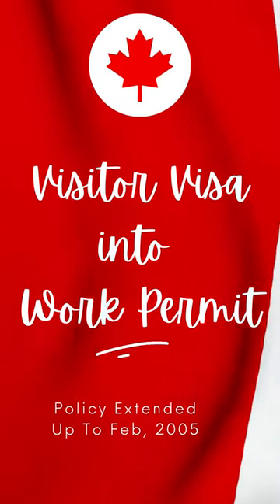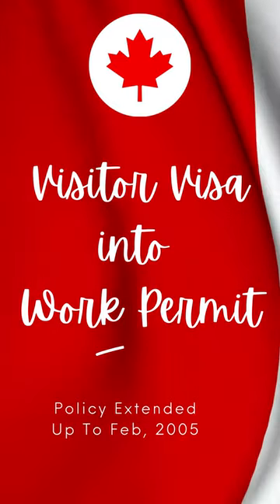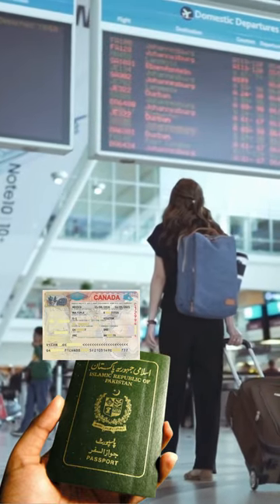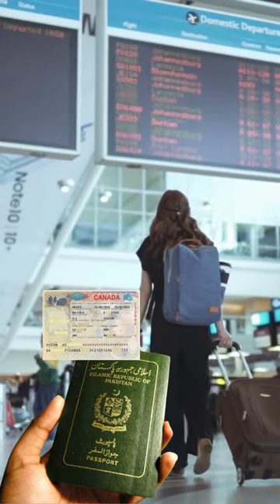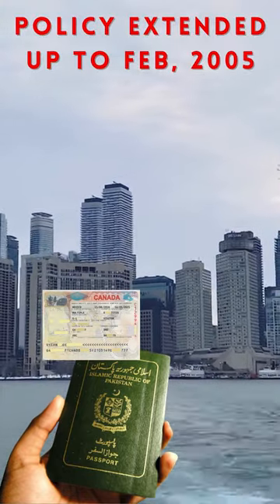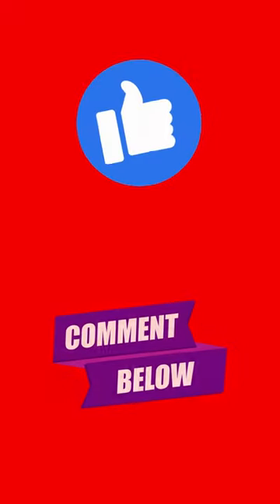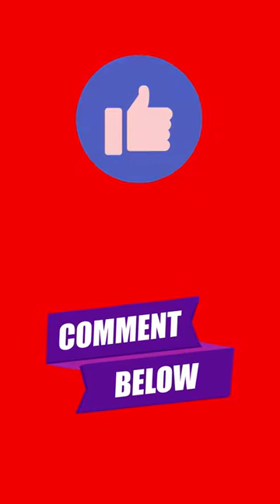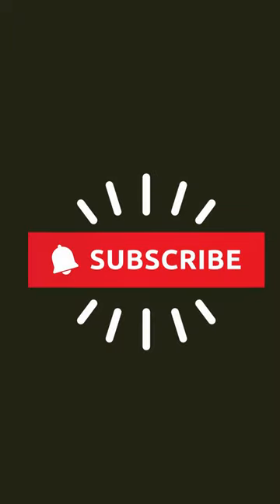Conversion of Visit Visa into Work Permit in Canada - New Policy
Conversion of Visit Visa into Work Permit in Canada - New Policy applicable up to 2005.  Are you currently in Canada on a visit visa and looking to convert it into a work permit? This short video is your ultimate guide to the application process and requirements for converting your visit visa into a work permit in Canada.

In this video, we will discuss the eligibility criteria for converting your visit visa into a work permit, the necessary documents and fees required for the application process, and the different options available for obtaining a work permit in Canada.

We will walk you through each step of the application process, including how to fill out the application form, what supporting documents to include, and how to submit your application.

Whether you're an international student, a skilled worker, or a visitor looking to extend your stay in Canada, this video will provide you with valuable information and insights to help you navigate the complex immigration system in Canada and increase your chances of successfully converting your visit visa into a work permit.

Don't let the confusion and complexity of the immigration system hold you back from realizing your dreams in Canada. Watch this short video and take the first step towards securing your work permit and building a brighter future in Canada.